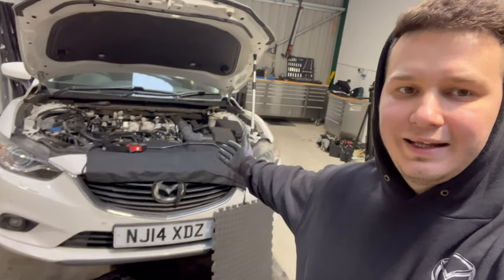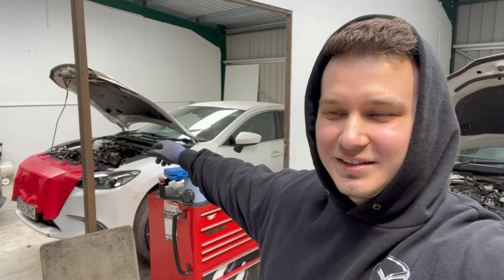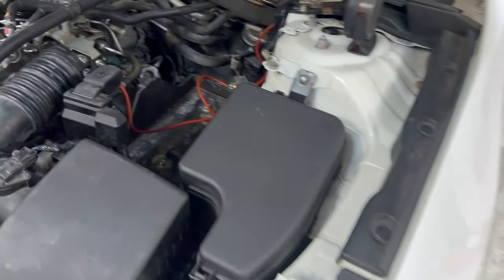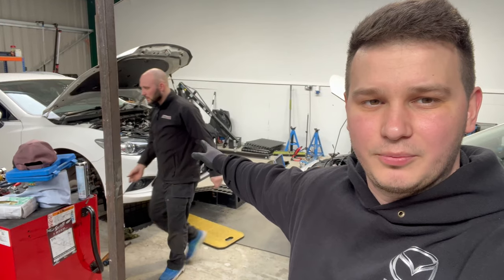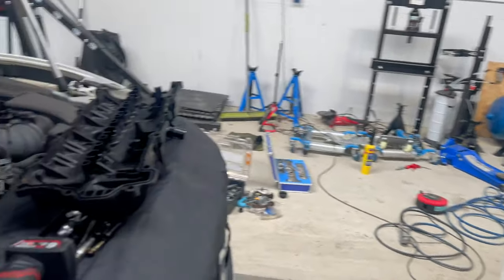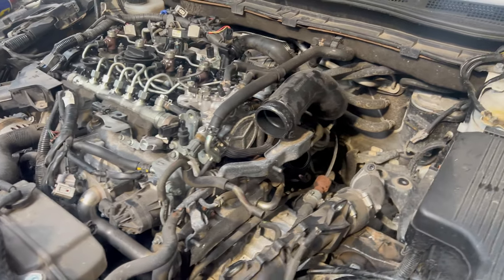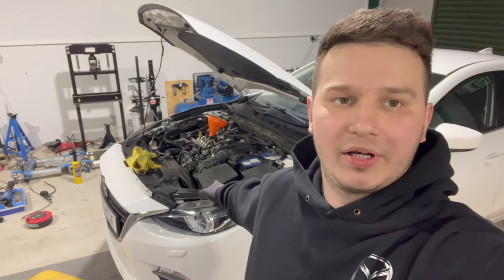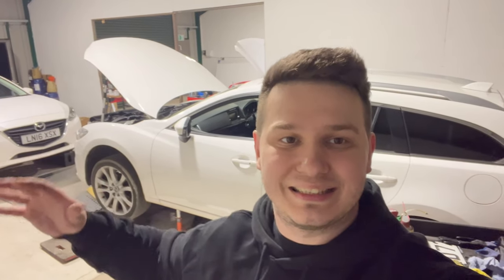4 Mazda Skyactiv Diesel in the Garage - Fixing them all day long